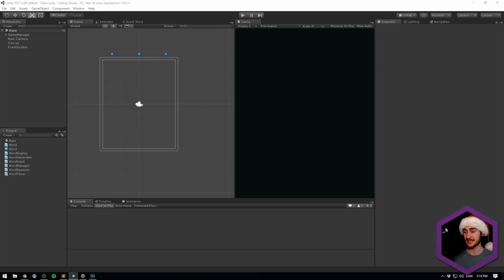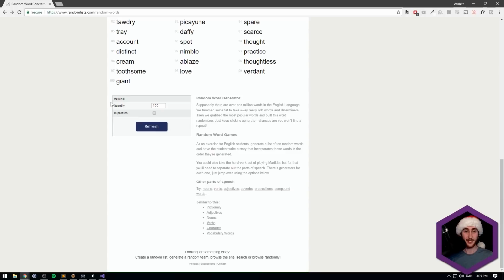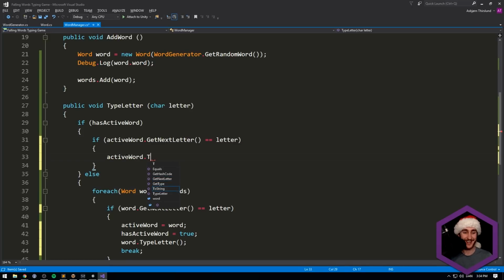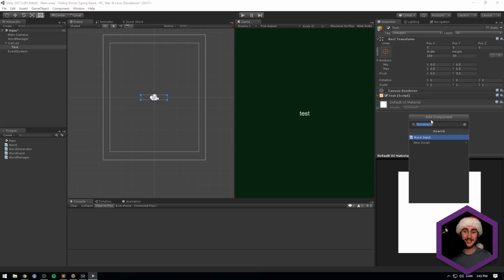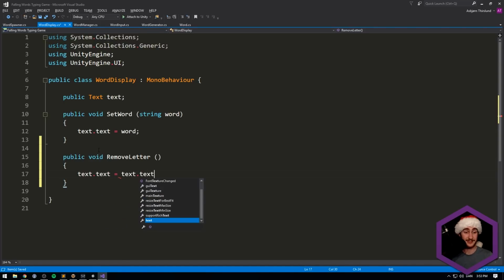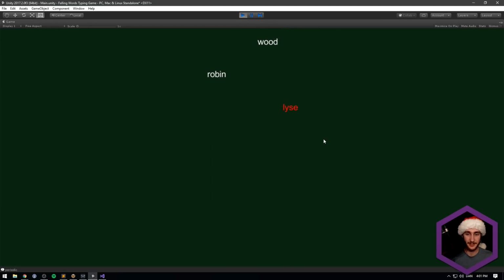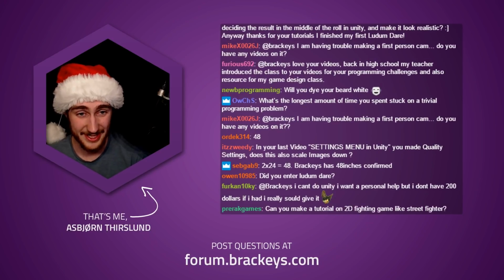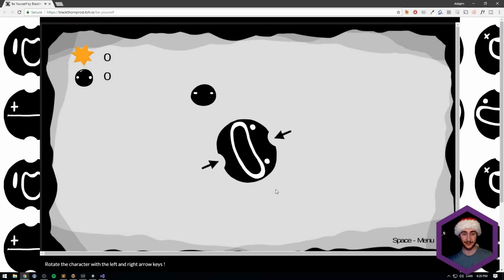How to make a Typing Game in Unity (Livestream)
Let’s make a Falling Words Typing Game in Unity!